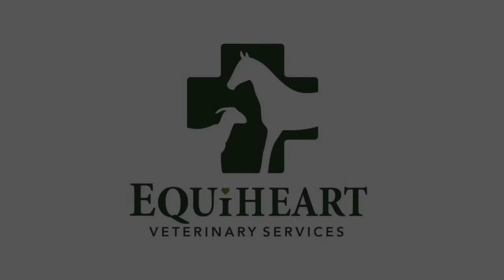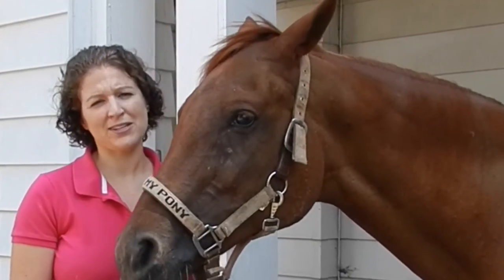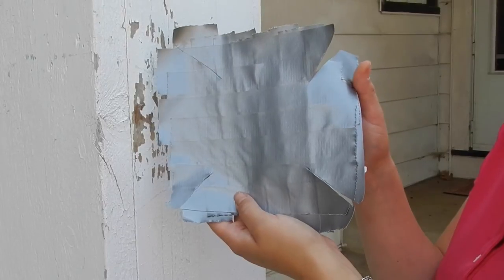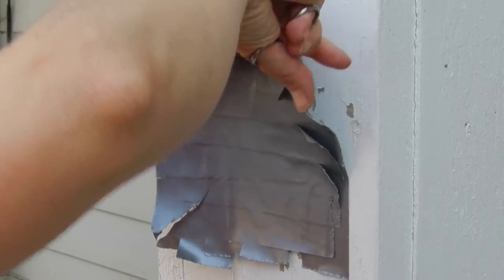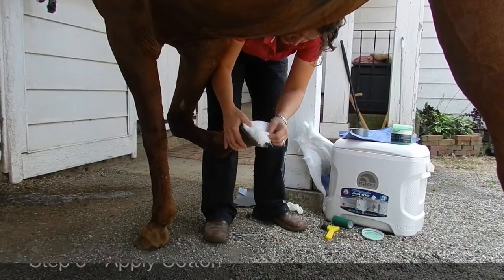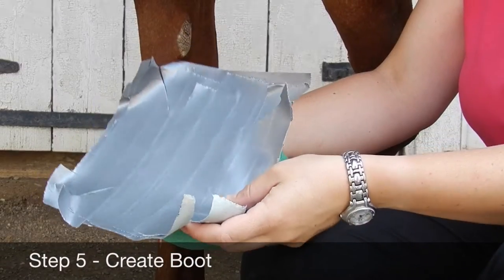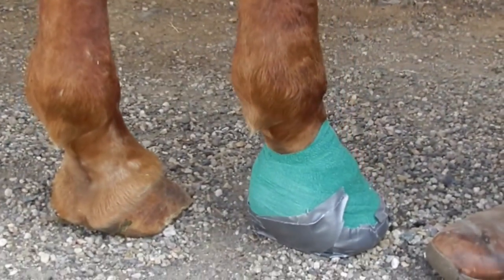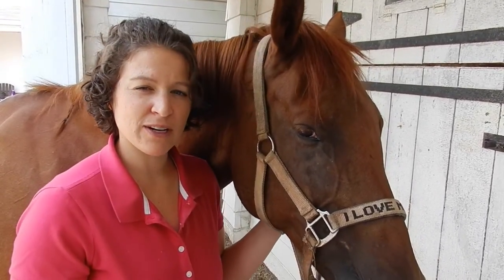HOOF WRAPPING MADE EASY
A short video by Dr. Christina Wilson demonstrating how to easily wrap your horse's hoof.

A hoof wrap is very commonly used when treating horses with foot abscesses. We hope this video will show you how easy it is to properly wrap a hoof.

In order to perform a professional quality hoof wrap you will need the following supplies:

Roll cotton or gauze
An epsom salt/bran poultice, preferably made by Stayons®. Magna Paste™ or Sugardine can also be used.
Vet wrap™
Duct tape
Hoof pick and scissors

Preparation: Make a duct tape square which will later be used to create a custom boot for the hoof. Rip strips of duck tape and use a wall to place them vertically, overlapping each strip halfway. Continue until a rough square is formed a little bigger than the size of the hoof. Then do the same thing in a horizontal manner. Use scissors to cut a slit in each corner to make it easier to fold over the hoof later.

Steps:
1. Pick up the foot, and use your pick and brush to clean the hoof well.
2. Apply the poultice wrap or ointment.
3. Apply the cotton or gauze to the bottom of the foot. Even a baby diaper works well for padding.
4. While holding the pad in place wrap the hoof with vet wrap making sure to go above the coronary band and heel bulbs.
5. Take your duct tape square and place over bottom of hoof Be sure to fold over the corners covering each side hoof.
6. Place the foot on the ground and reinforce with duct tape around the top as needed.

*Make sure the bandage is not too tight around the pastern. You should be able to fit a finger under the bandage and see the wrinkles in the vet wrap. Cutting a small slice in the vet wrap at the front of the foot will also help to make sure it's not too tight.